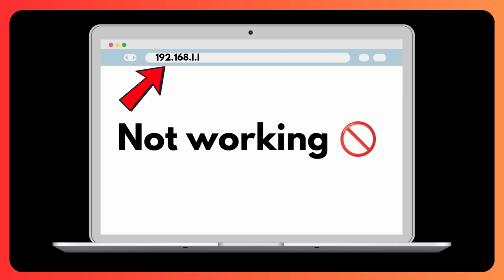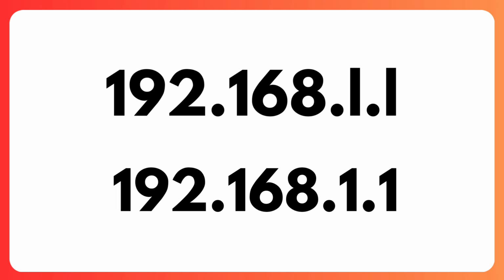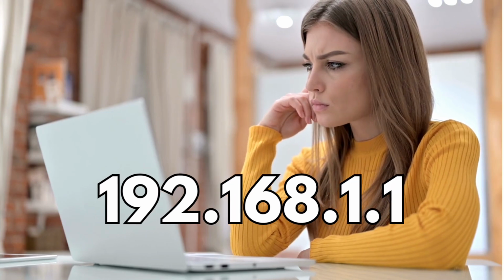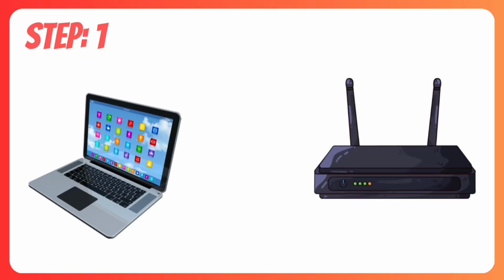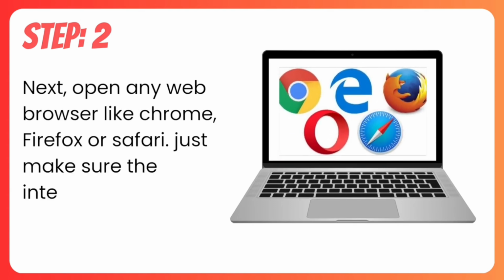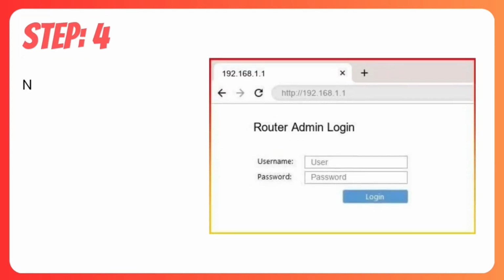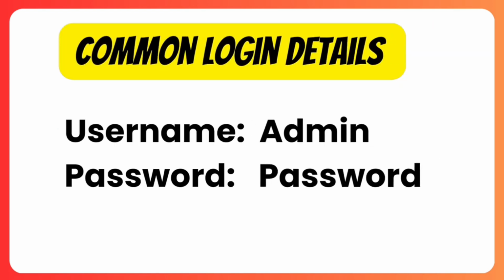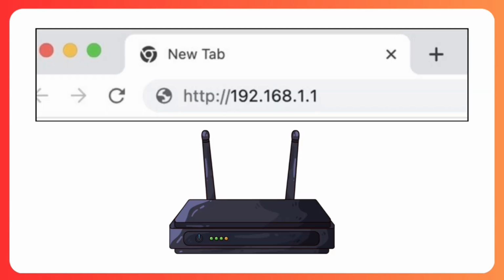How to Access Router IP Address 192.168.l.l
Are you struggling to log in to your router using 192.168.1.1? Or are you mistakenly using 192.168.l.l and wondering why it’s not working? In this video, we’ll clear up the confusion and guide you through the correct steps to access your router’s admin panel using  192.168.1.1

What’s Covered in This Video:

✔️ Difference between 192.168.l.l and 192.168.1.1
✔️ Step-by-step process to log in to your router
✔️ How to troubleshoot common login issues
✔️ Managing Wi-Fi settings, firmware updates, and more

🔧 Pro Tip: If the login page doesn’t load, double-check your device’s connection to the router or ensure you’re entering the correct IP address.